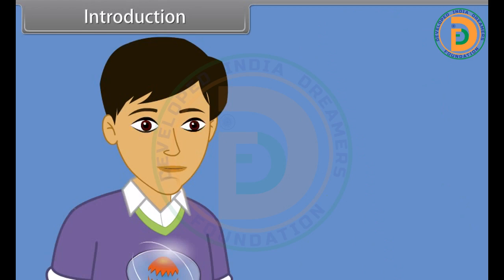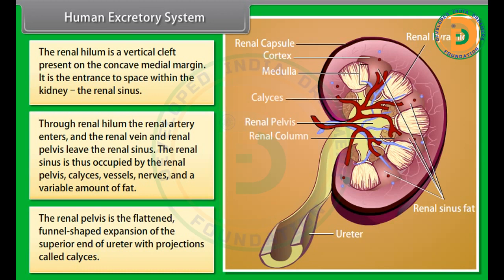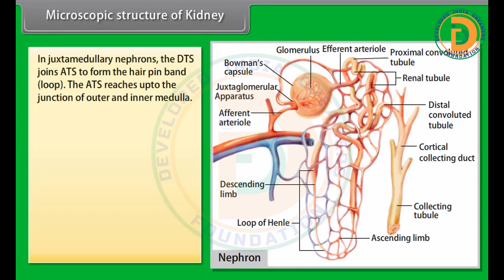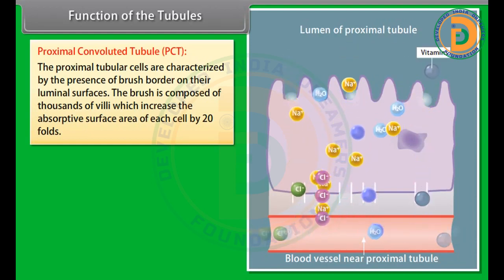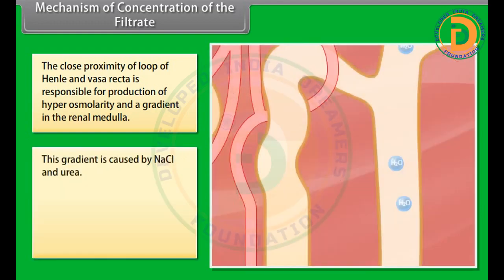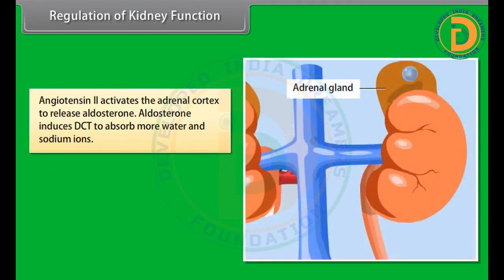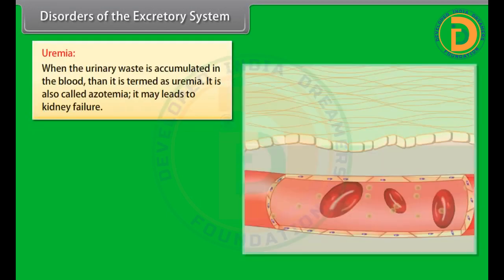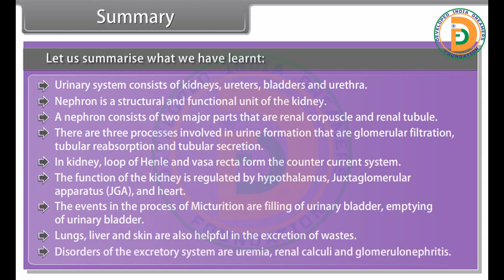Class 11th EM BIOLOGY Excretory products and their Elimination